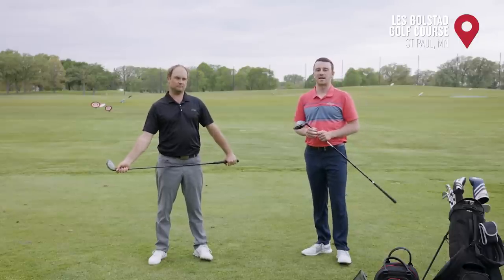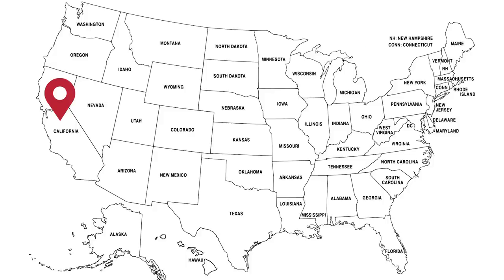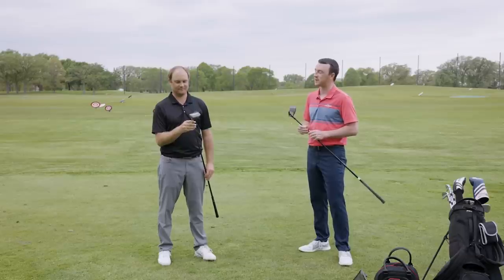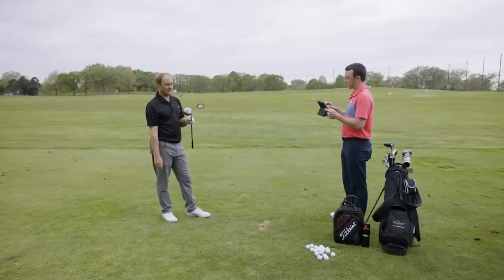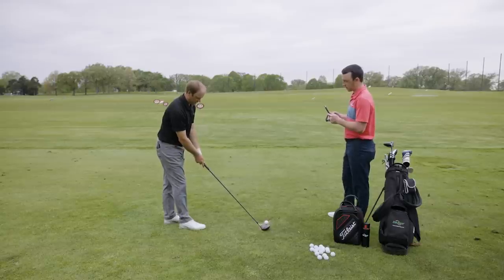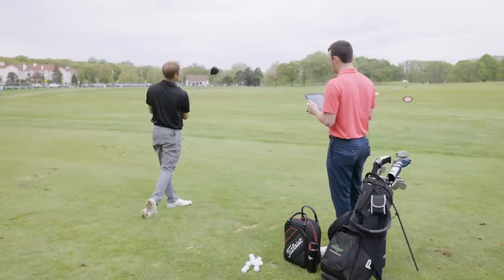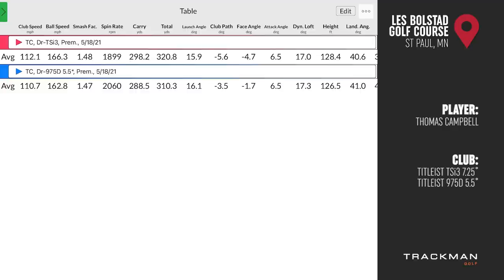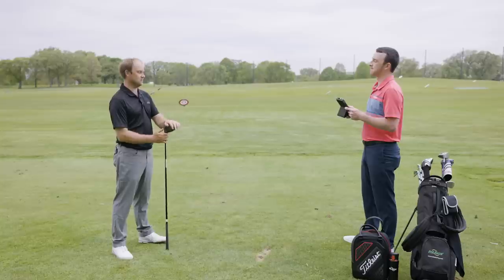Titleist Drivers Comparison | 975D (5.5°) vs TSi3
This Titleist drivers comparison reviews a 975D driver with 5.5 degrees of loft and a brand new Titleist TSi3 driver lofted down to 7.25 degrees. This Titleist drivers comparison showcases the impact of loft and the impact of driver technology over 20+ years of golf club development.

2nd Swing's Thomas Campbell and Drew Mahowald use Trackman out on the driving range at Les Bolstad Golf Course to conduct this Titleist drivers comparison.

Schedule a 2nd Swing Tour Van fitting for a new driver today